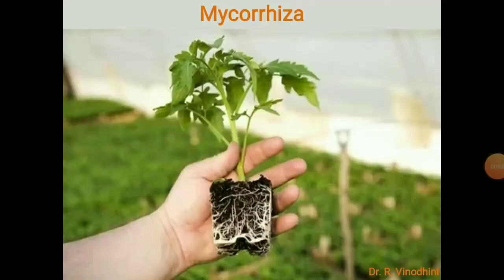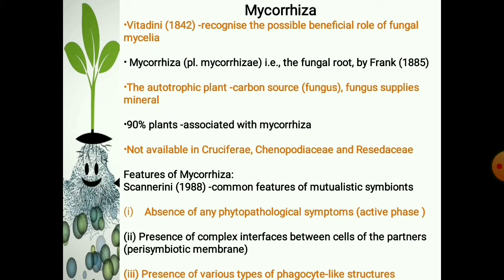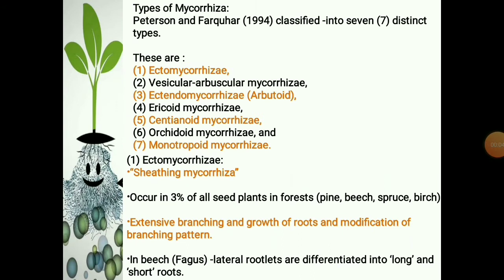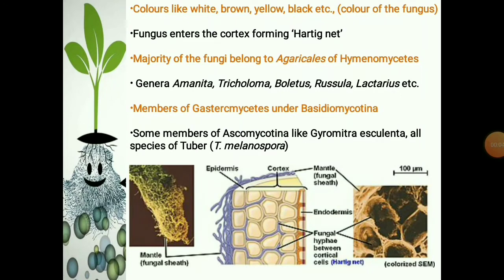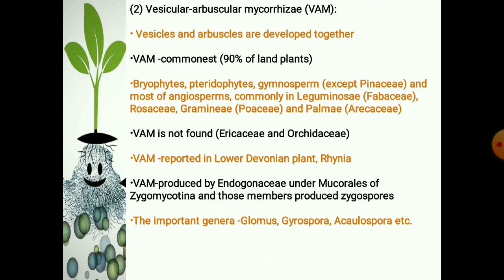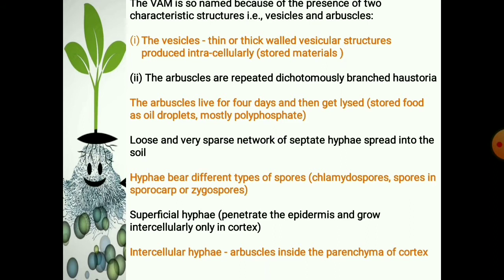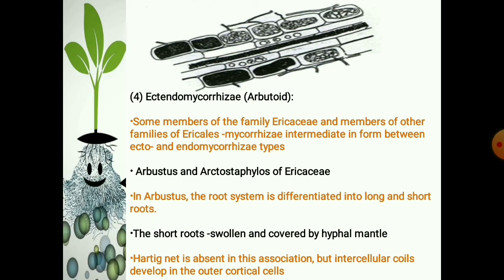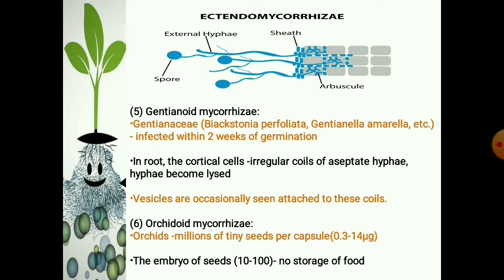Mycorrhiza (Symbiotic association)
This video give you an clear idea about the mycorrhiza and it's types like, Ectomycorrhizae, Vesicular arbuscular mycorrhiza (VAM), Ectendomycorrhizae, Ericoid mycorrhiza, Centianoid mycorrhiza, Orchidoid mycorrhiza, Monotropoid mycorrhiza.